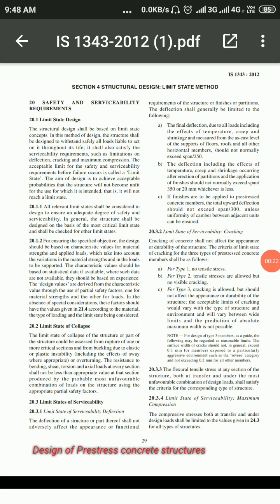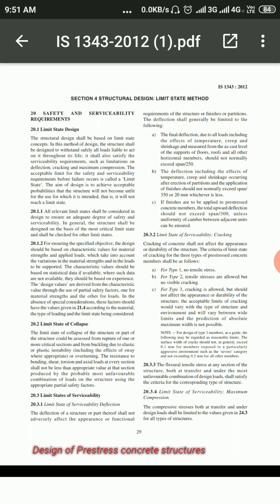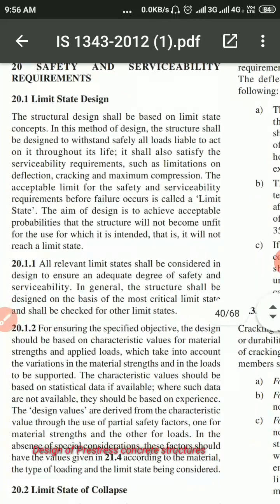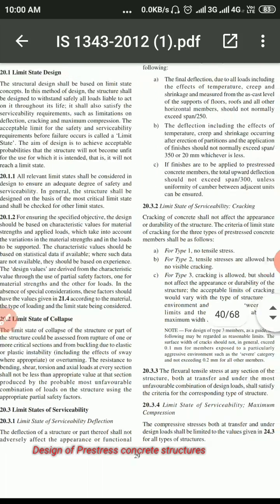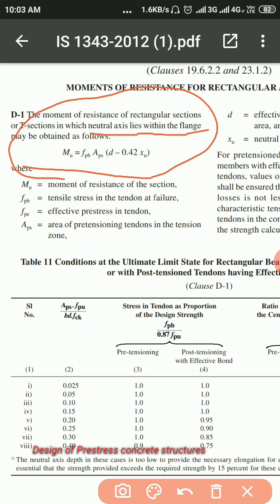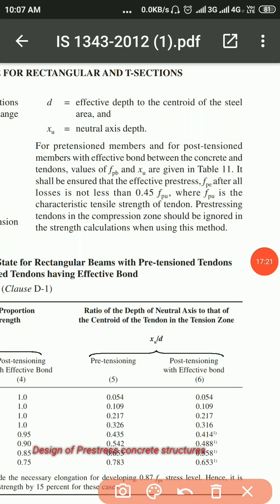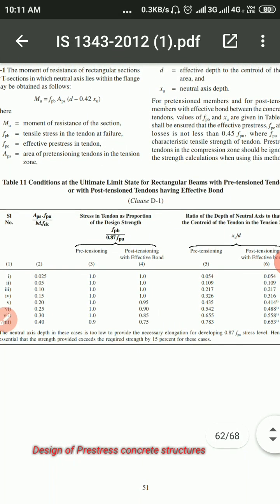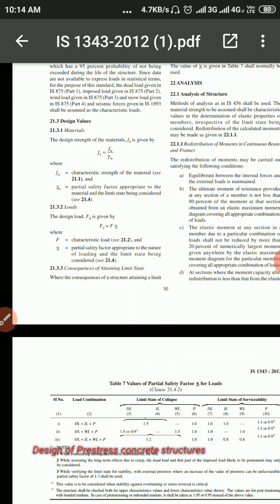SD 3 Flexural Strength of Prestressed Concrete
SD III Flexural Strength of Prestressed Concrete
IS 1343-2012 Clause for  Flexural Strength of Prestressed Concrete